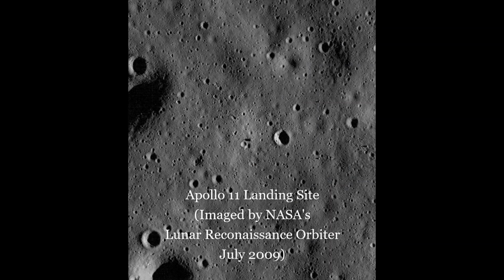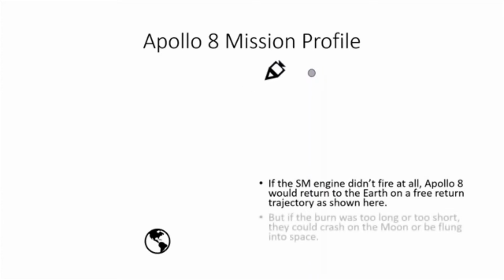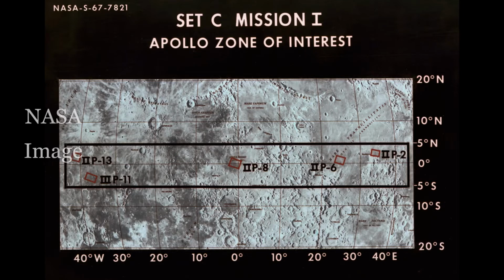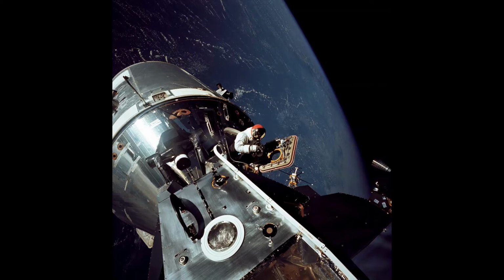Spirit of Apollo Series 2: Lunar Lander Episode 1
In Series 2 of the Spirit of Apollo, we take a closer look at the Apollo Moon landings, while building a LEGO Lunar Lander model.  In Episode 1 I discuss some of the criteria NASA used in selecting the lunar landing sites, as well as a fortuitous discovery NASA made while making that decision.